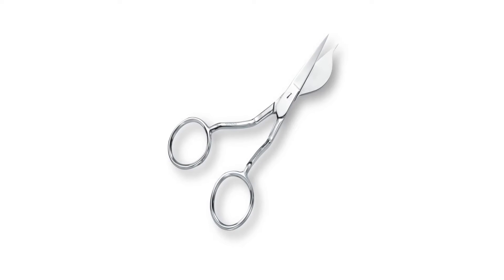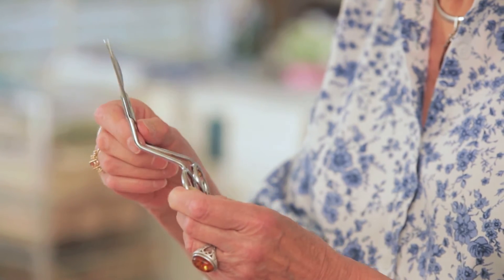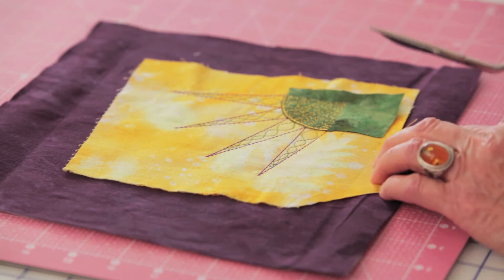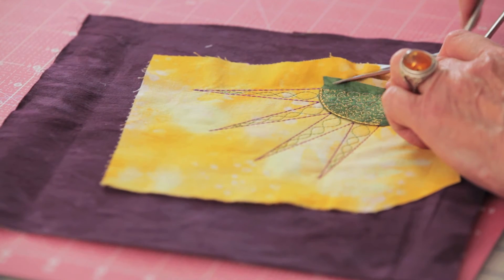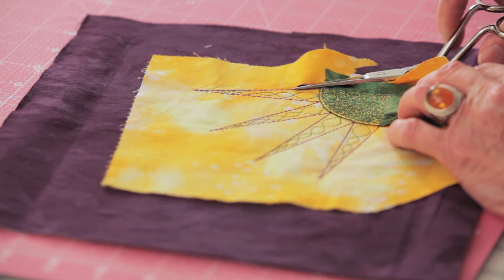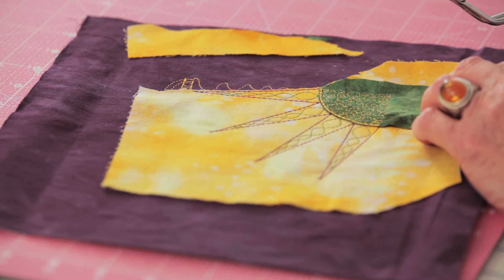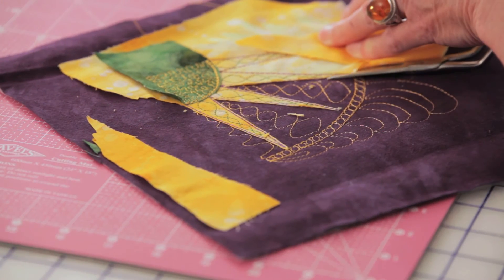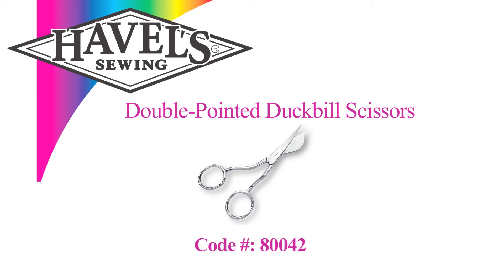80042 Double Pointed Duckbill Scissors by Havel's Sewing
Elsa Schmithorst of Havel's Sewing demonstrates her new, patented double-pointed duckbill scissors.